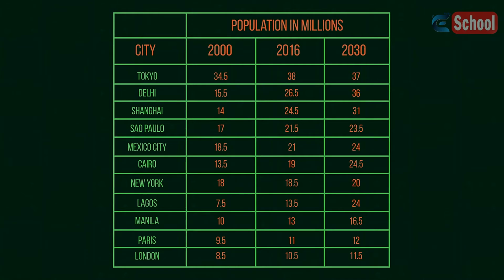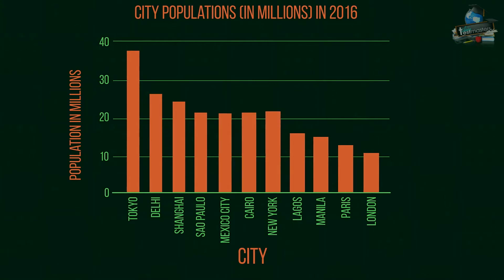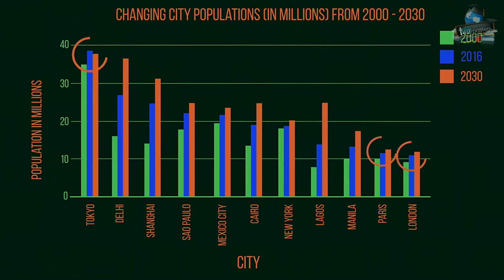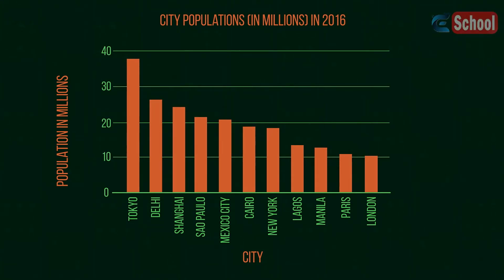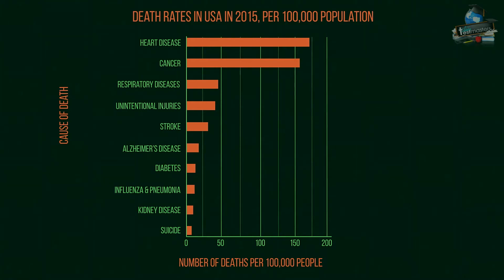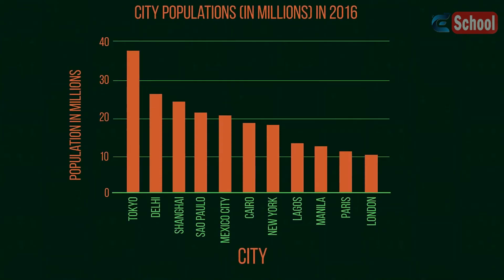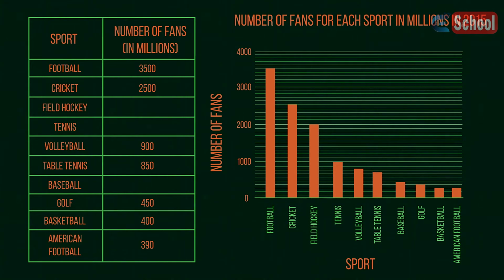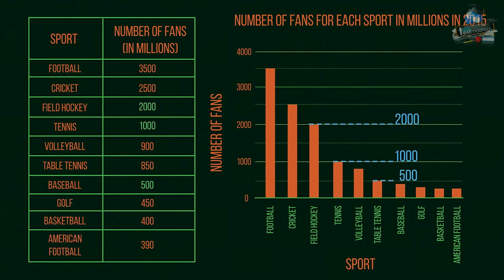Bar Graphs | Statistics & Probability | Maths | AddyESchool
CREDITS
Animation & Design: Waldi Apollis
Narration: Lucy Billings
Script: Lucy Billings

Hi I’m Lucy and in this video, we’re going to look at bar graphs. Data can be completely overwhelming.

I want to investigate how population has changed in these cities…but these numbers are just numbers. They don’t mean anything to me. In this video, we are going to discover how great bar graphs are for providing us with a clear visual, which is easy to read and interpret. Looking at this bar graph. We can now easily compare the populations of these cities in 2016… it clearly shows us that London is about one quarter the size of Tokyo. Or we could even have all 3 years on one bar graph, and compare the changes... We can easily see that some cities only have a small population change... Whereas other cities like Shanghai have a much larger change. Bar graphs are used to compare the amounts or frequencies of different things. So, for comparing different populations… Or frequencies... The taller the bar, the higher the frequency.

Heart disease and cancer clearly cause many more deaths than everything else does. A bar graph should always have a title that makes it clear what is being shown. And labels on the axis. Most important are the bars. And there is a gap between each bar… most bar graphs have this gap because the data is discrete - you are either in one group or in another group. There are some special bar graphs where the bars
do touch, called histograms, which we will look at in another video.

There we have bar graphs. They are useful for comparing sets of data between different groups at a quick glance. The longer the bar, the greater its value. And they can run vertically or horizontally. Either one. Watch our video on pie charts to see an alternative method for displaying and comparing data.